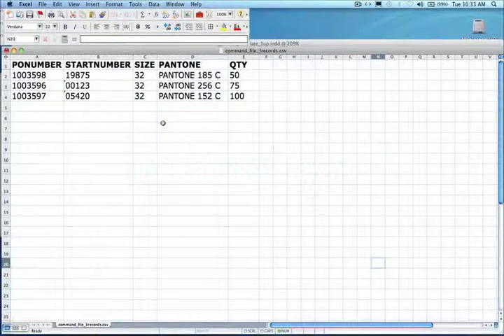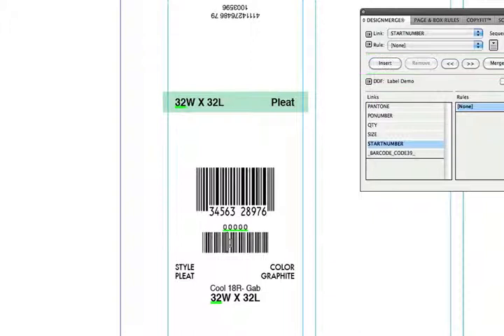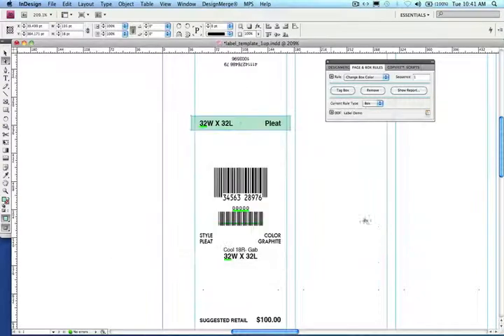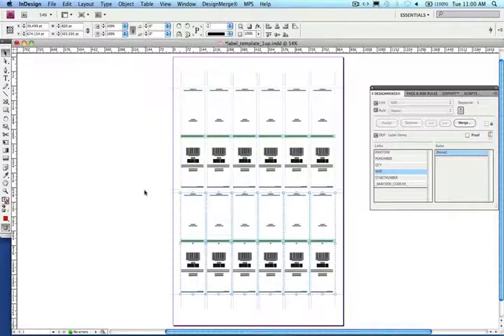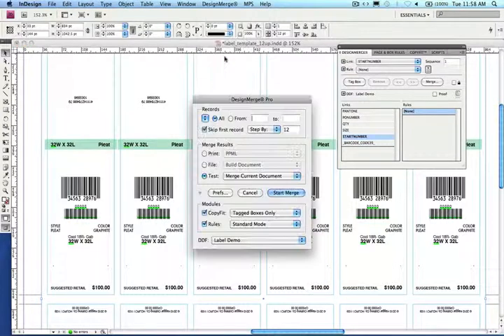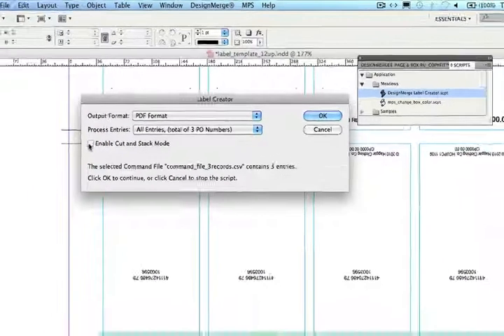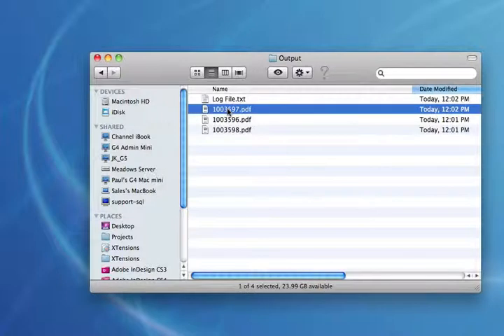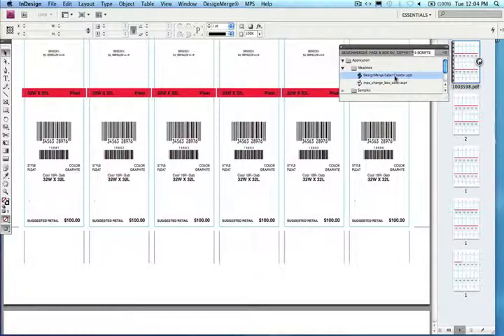Automated Label Production with DesignMerge